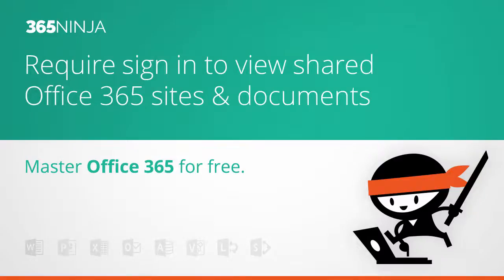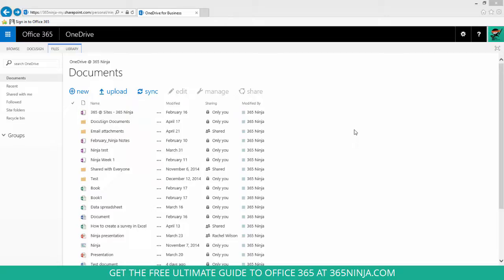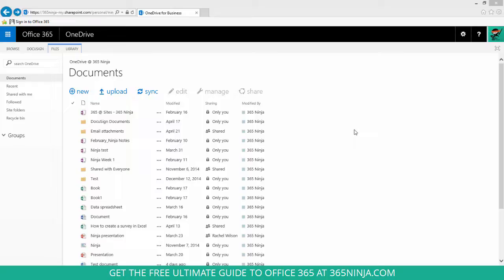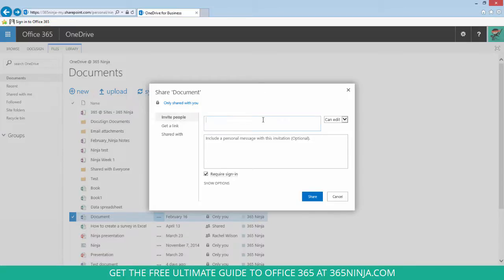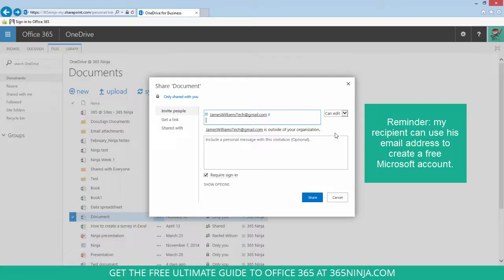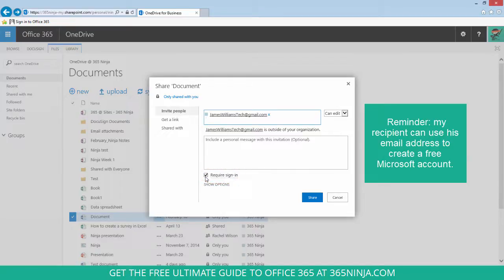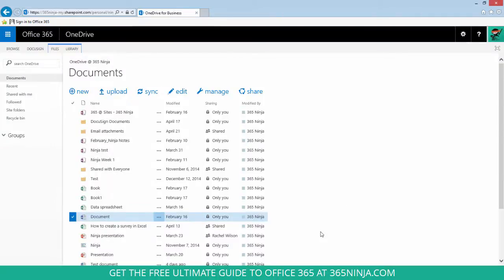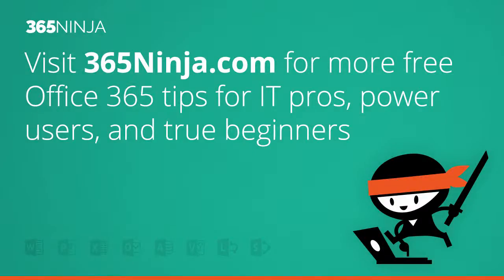Require sign in to view shared Office 365 sites and documents